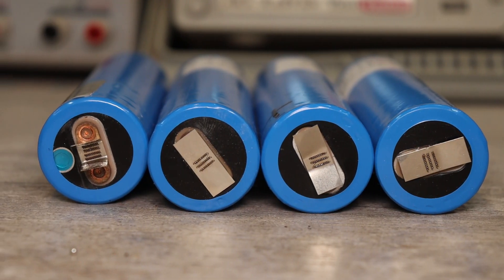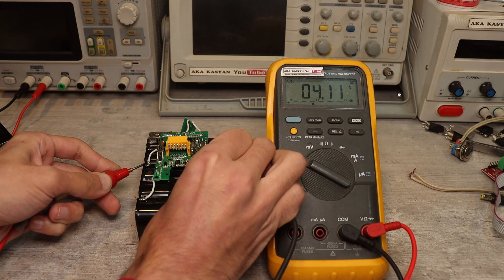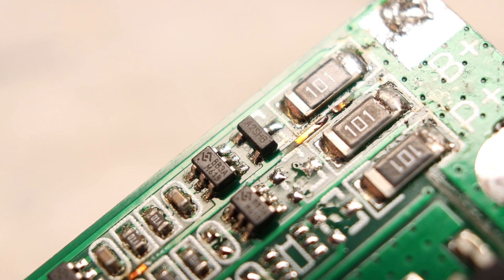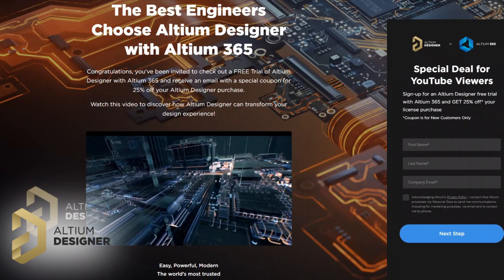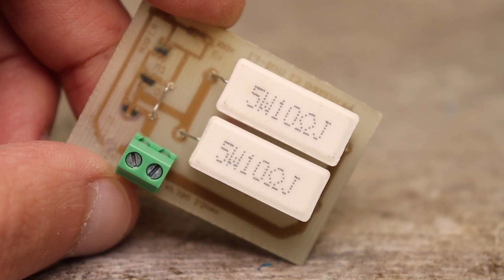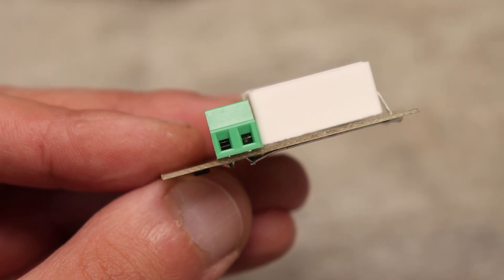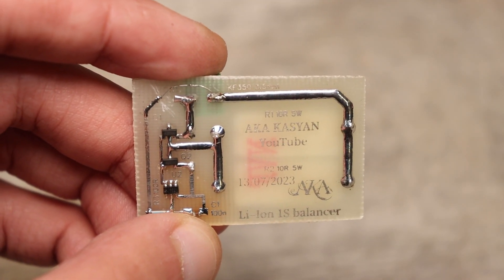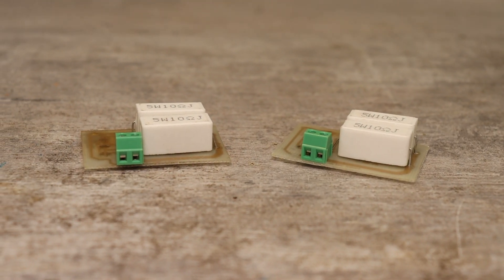This thing will extend the life of your battery!